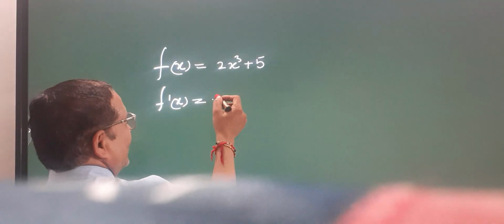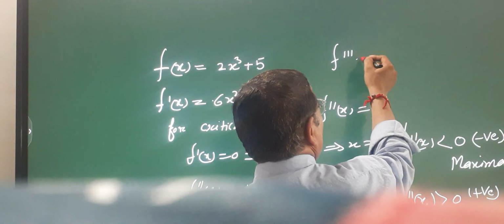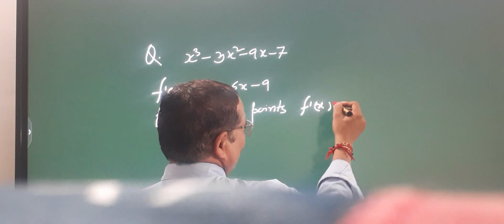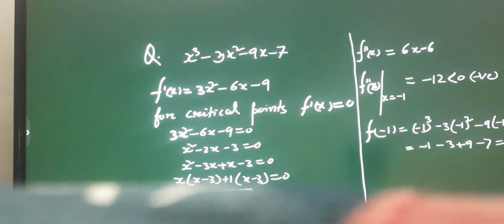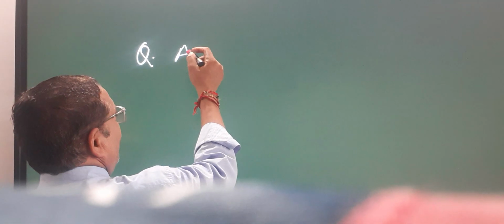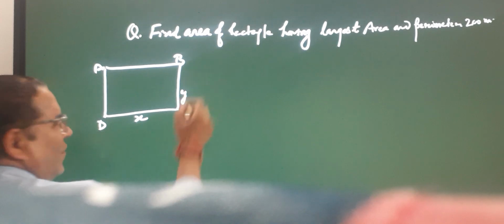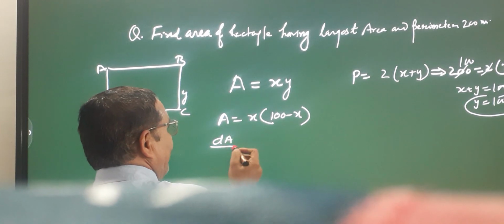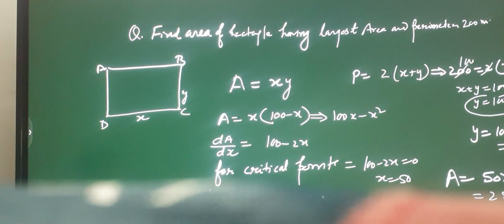xìi maths maxima minima